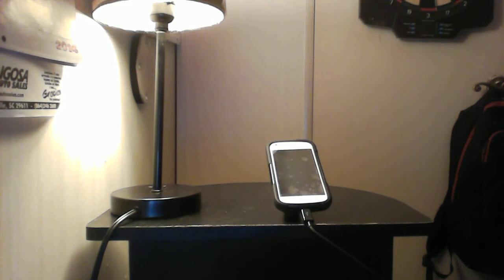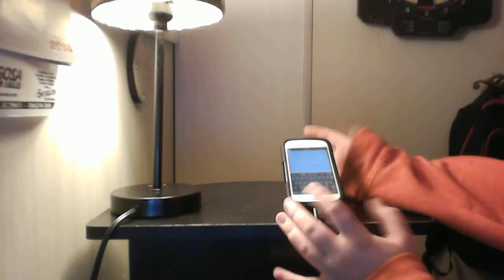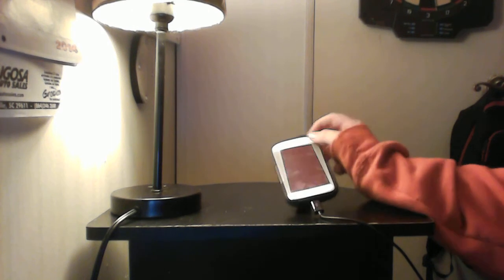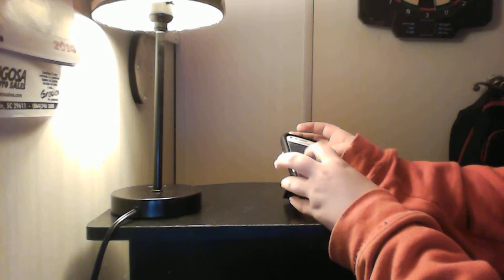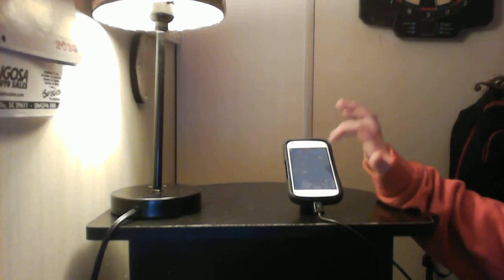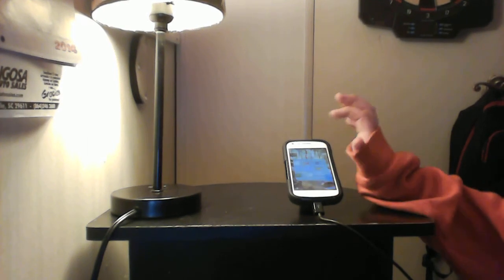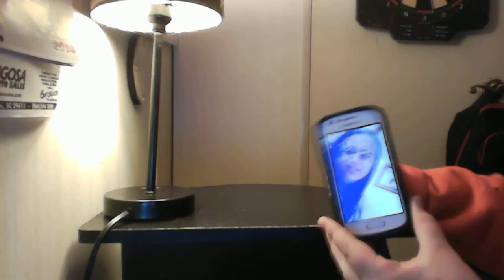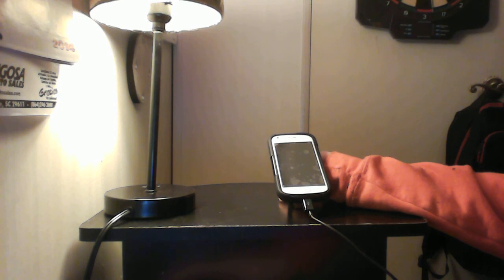How to Install Aptoide (Including How to install Ios7 Updated Forever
Please Give some Credit Too Iluvpink1985 :)